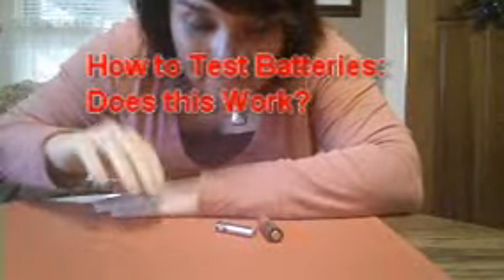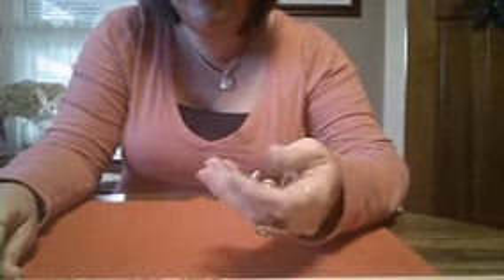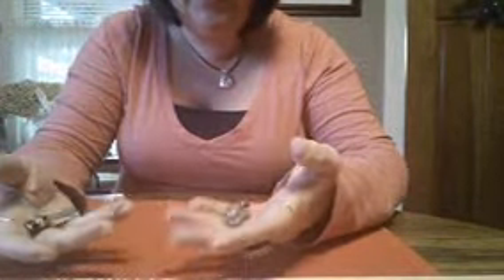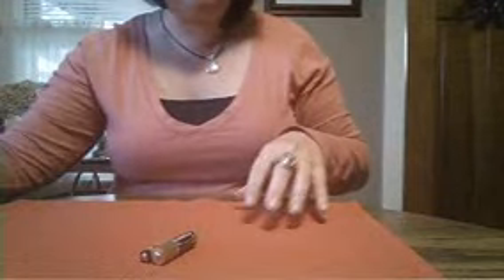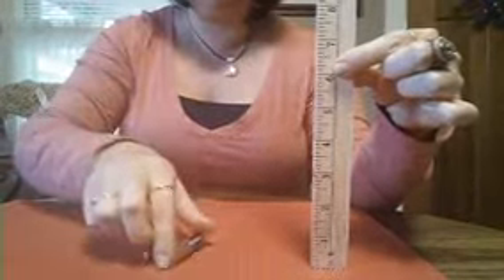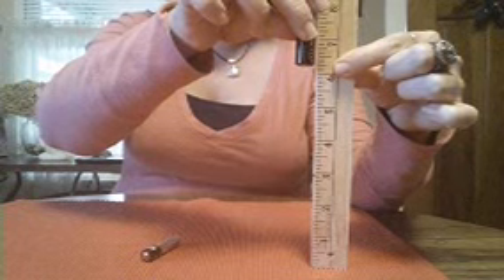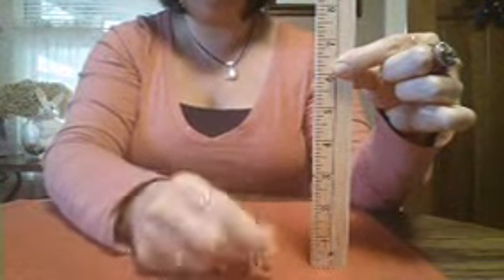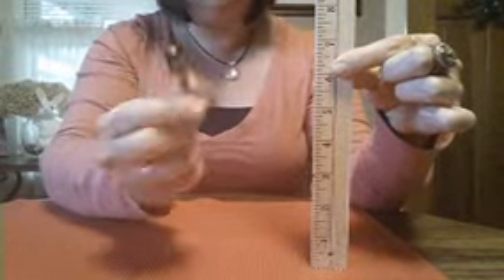How to Test Batteries: Does this Work?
Q98.5's Susan Tyler shows you how to test batteries to see if they have any life left in them. She's going to get an answer to the question "Does this Work?"